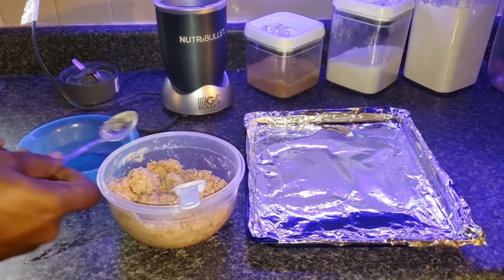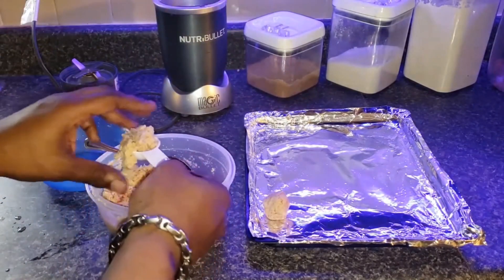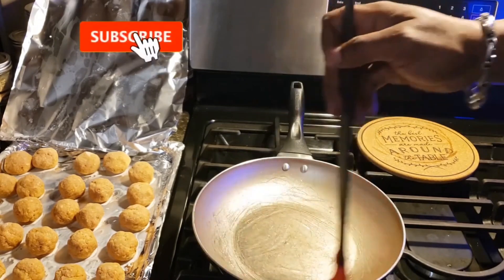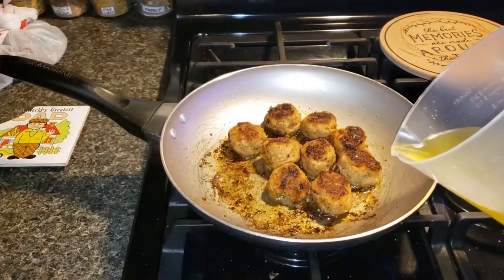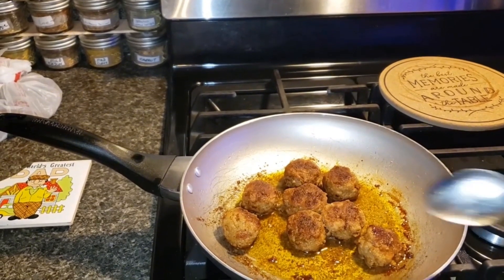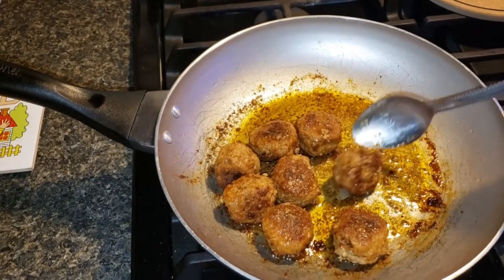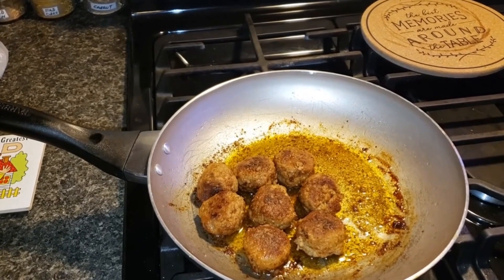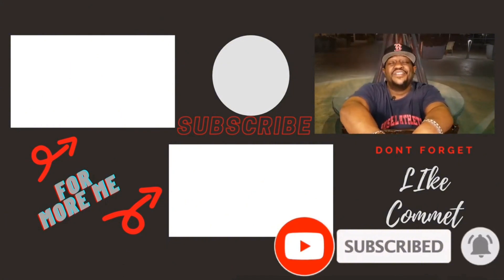Hearty Turkey Meatballs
Turkey Meatballs Recipe

1/4 Cup Parmensan Cheese
1 Tbsp Garlic Powder
1 Tbsp Onio Powder
2 Tbsp Mayonnaise
1/4 Cup Bread crumbs
2 Tsp Cayenne pepper ( optional) for spice
1 Cup of broth of your choice

For homemade low sodium broth in video see my video below.